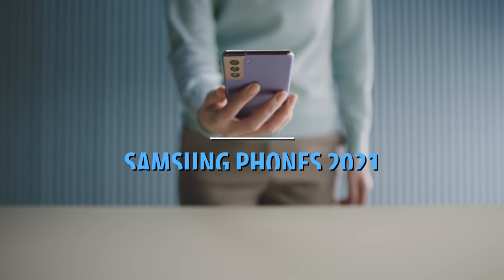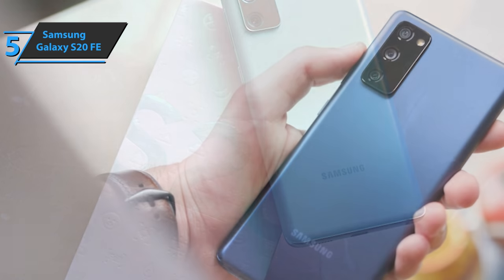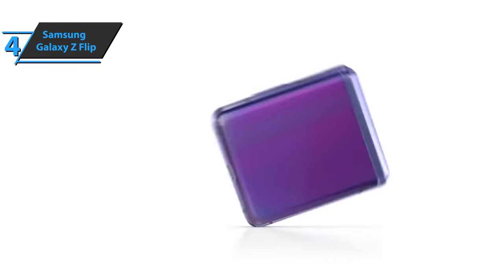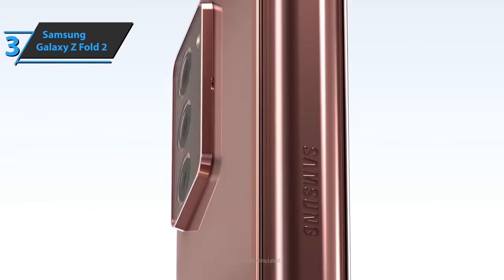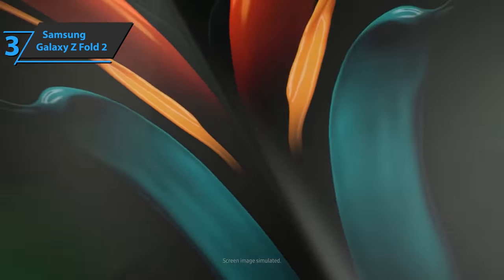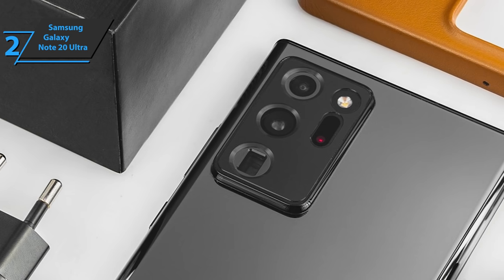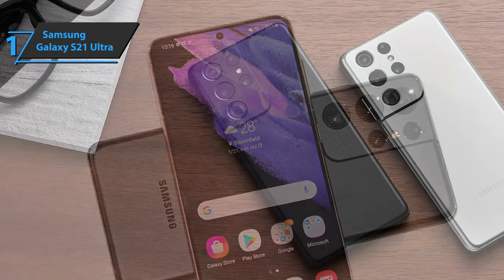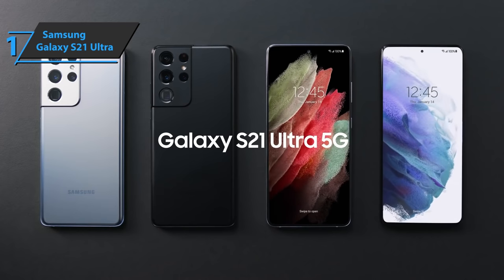Top 5 BEST Samsung Phones of [2021]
➜ Links to the Best Samsung Phones 2021 we listed in this video:

►US Links◄
➜ 5. Samsung Galaxy S20 FE - 3AyeIVm
➜ 4. Samsung Galaxy Z Flip - 2TDVME7
➜ 3. Samsung Galaxy Z Fold 2 - 3wgR50d
➜ 2. Samsung Galaxy Note 20 Ultra - 3dOEoDo
➜ 1. Samsung Galaxy S21 Ultra - 3jJRTIv
►UK Links◄
➜ 5. Samsung Galaxy S20 FE - 3hkVFGo
➜ 4. Samsung Galaxy Z Flip - 36hm6qd
➜ 3. Samsung Galaxy Z Fold 2 - 3yoYdZP
➜ 2. Samsung Galaxy Note 20 Ultra - 3jKVZQw
➜ 1. Samsung Galaxy S21 Ultra - 36fSYjq
►CA Links◄
➜ 5. Samsung Galaxy S20 FE - 3jRCvdf
➜ 4. Samsung Galaxy Z Flip - 2VcscWM
➜ 3. Samsung Galaxy Z Fold 2 - 3AuoA2z
➜ 2. Samsung Galaxy Note 20 Ultra - 3hCJVy5
➜ 1. Samsung Galaxy S21 Ultra - 3yo6Y6A

We have just laid out the top 5 best Samsung phones 2021. In 5th place is the Samsung Galaxy S20 FE, our pick for the best value Samsung phone. In 4th place is the Samsung Galaxy Z Flip, our pick for the best flip Samsung phone. In 3rd place is the Samsung Galaxy Z Fold 2, our pick for the best fold Samsung phone. In 2nd place is the Samsung Galaxy Note 20 Ultra, our pick for the best runner-up Samsung phone. In 1st place is the Samsung Galaxy S21 Ultra, our pick for the best overall Samsung phone.